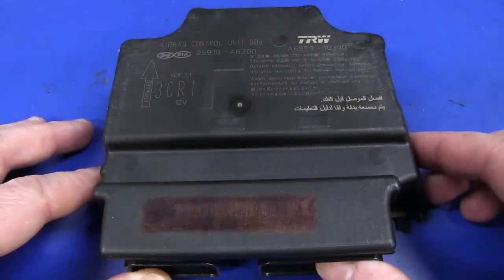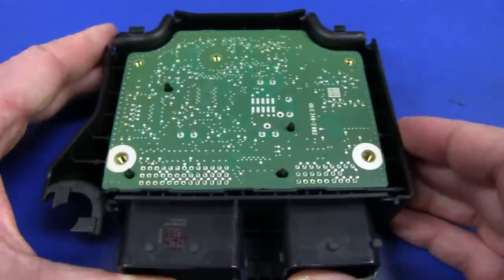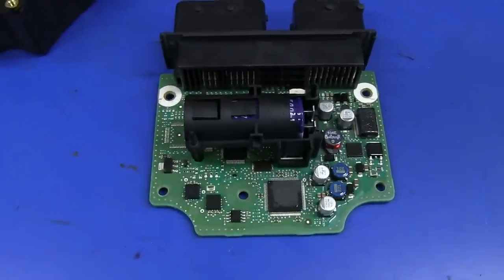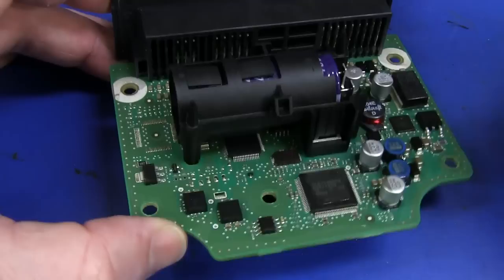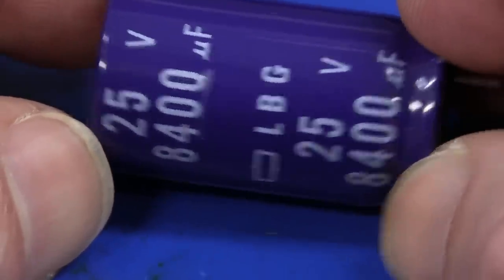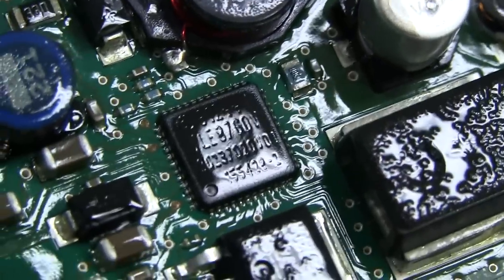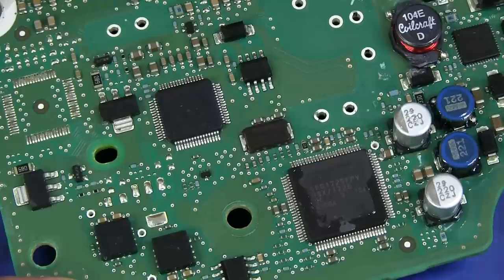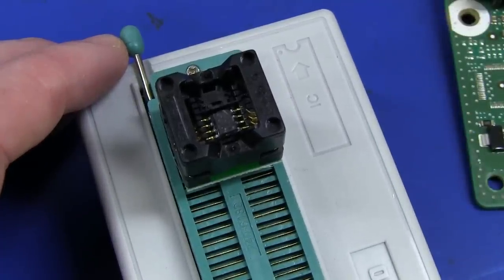EEVblog #517 - Car Airbag Controller Teardown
What's inside a modern car airbag controller?
This is is from TRW and comes from a late model Hyundai.